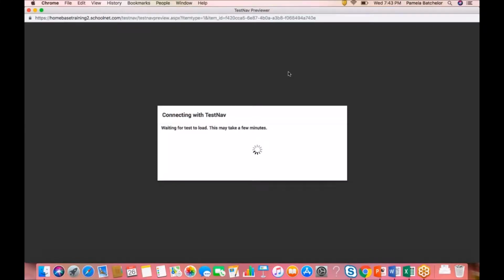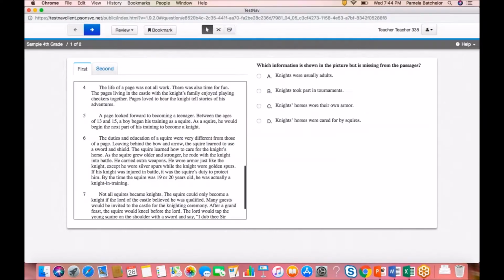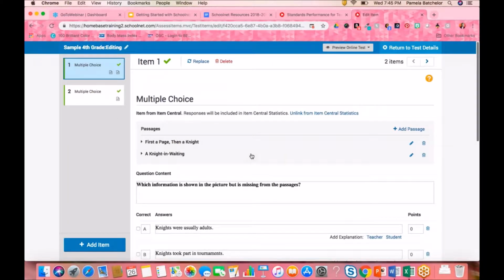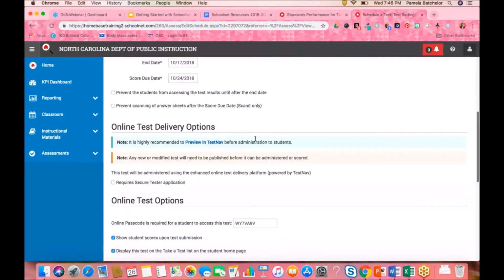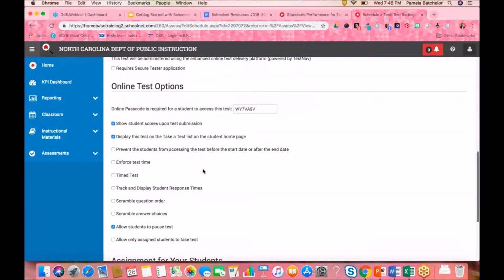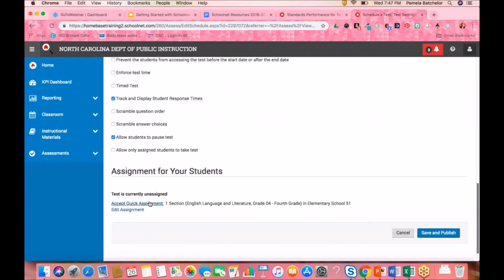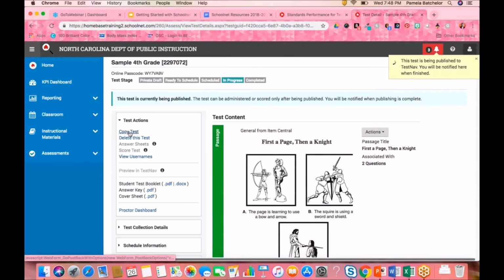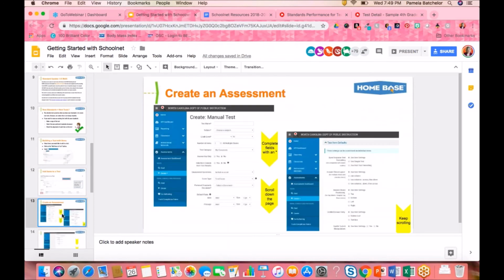Getting Started with Schoolnet (Part 4)